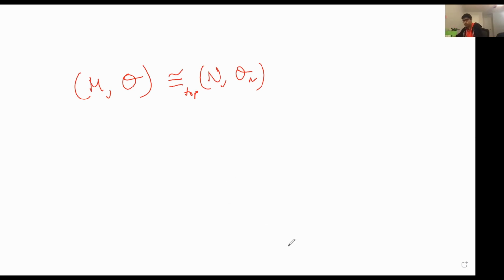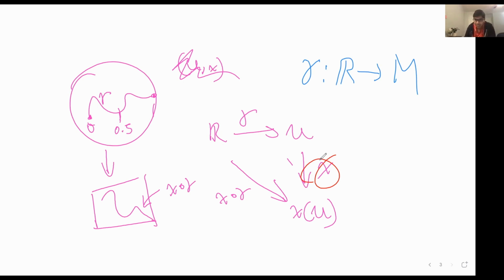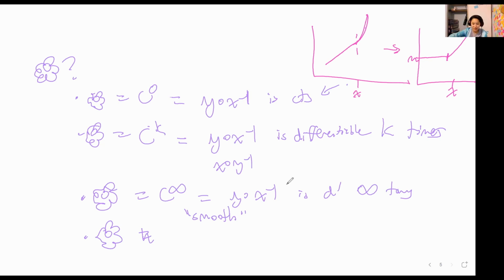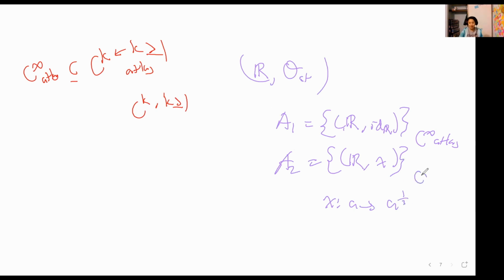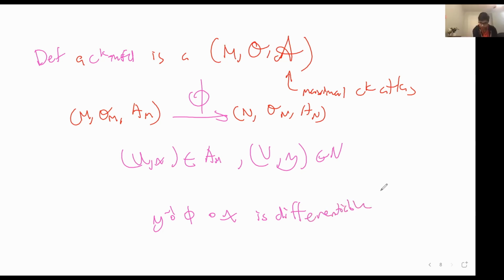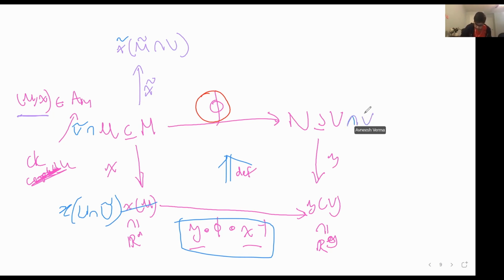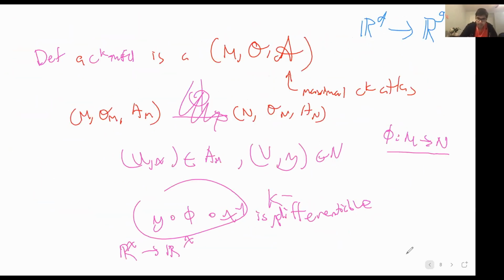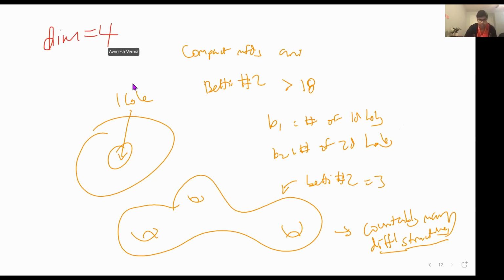Laura and Avneesh talking about differentiable manifolds